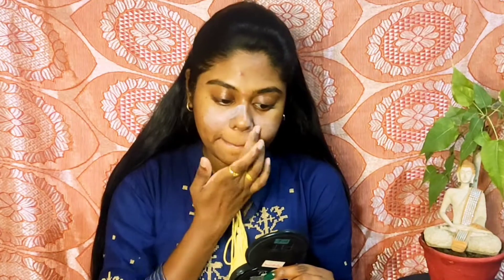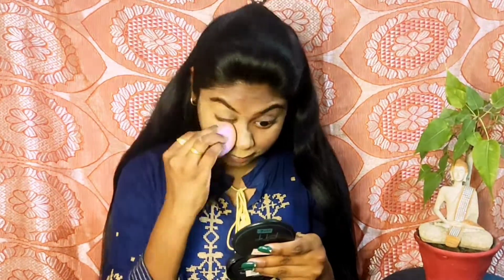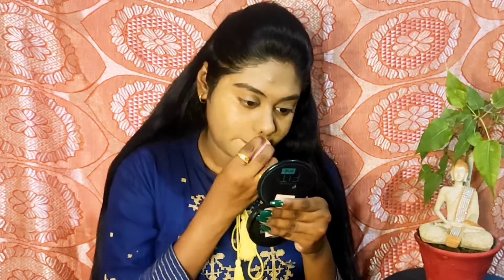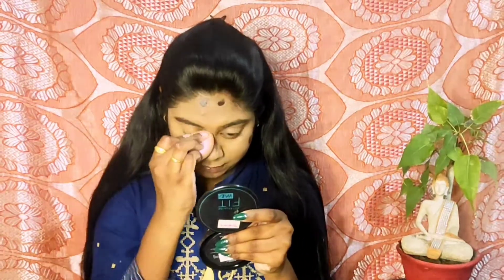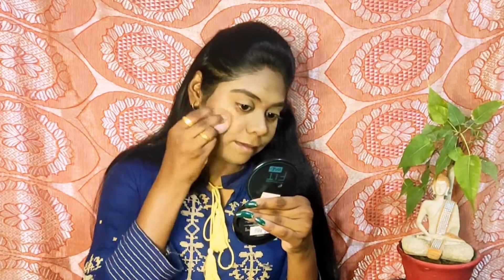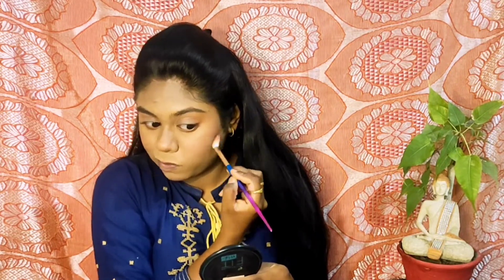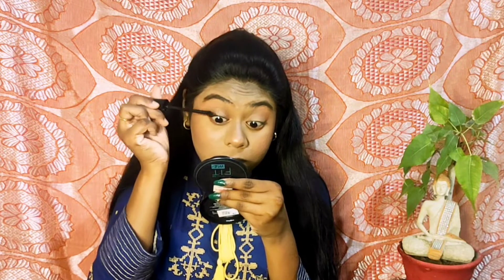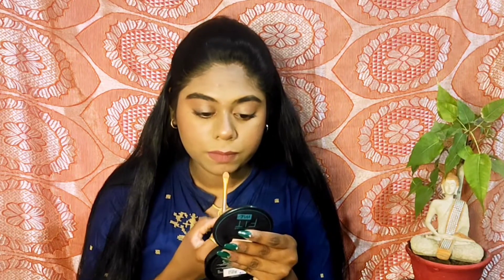Clean make-up routine | Natural make-up look | The Sassy Leo | Vinanti Bhoutkar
Introduction:-
In this video I'm going to share with you all my way to create clean makeup look...
Copyright :-
Everything you see on this channel is created by me "Vinanti Bhoutkar" unless and otherwise stated... Please donot use any content or image without first seeking permission